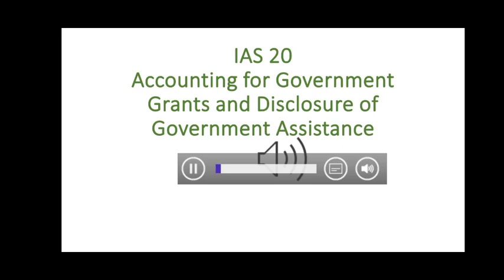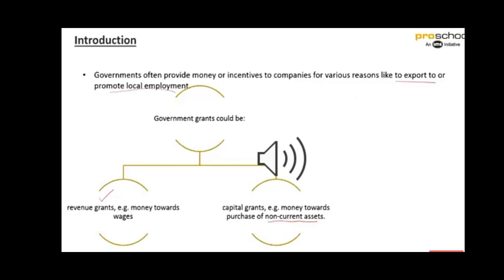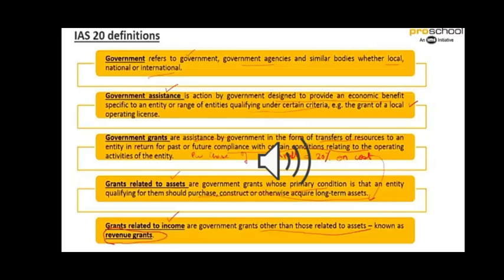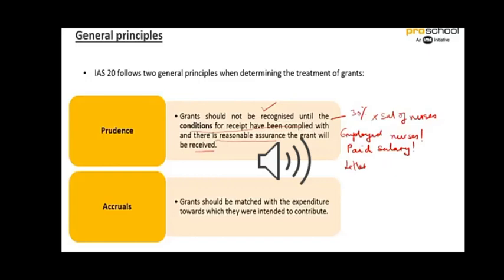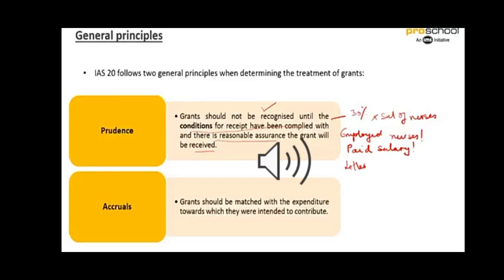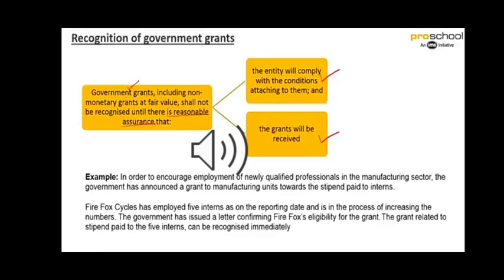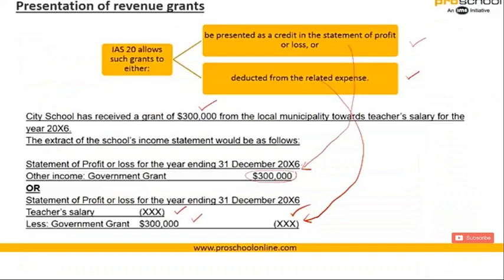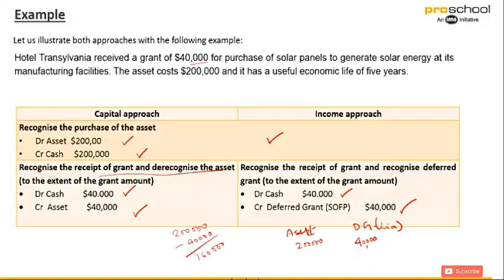IAS 20/ Ind AS 20 related party disclosure part 1 & 2- Explanation By Sanath Kumar K